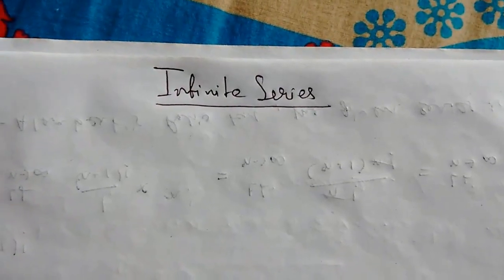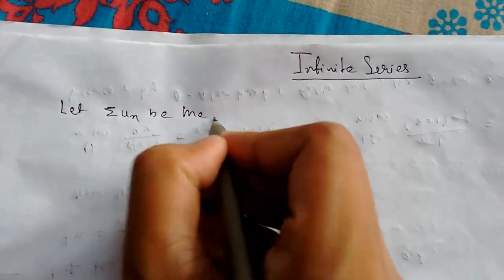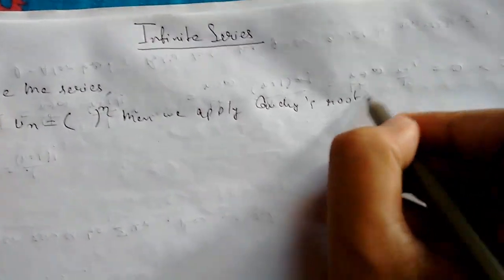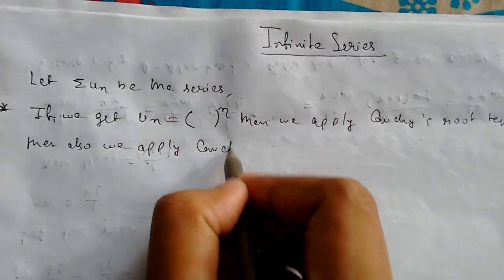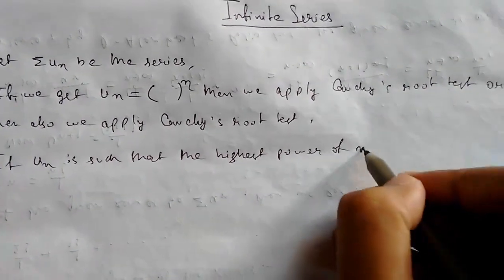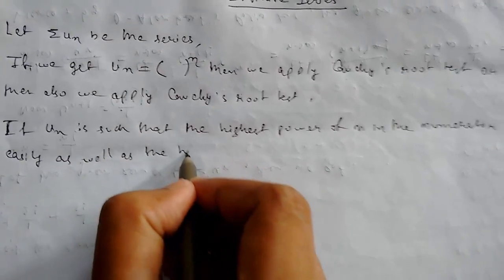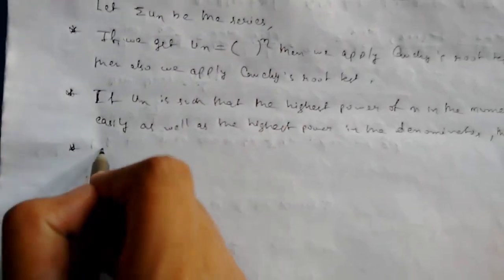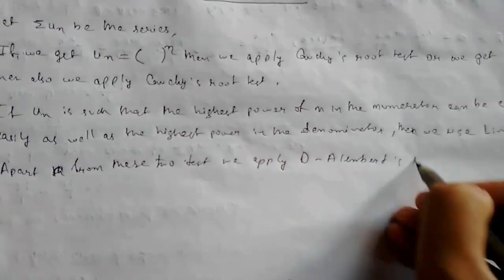Infinite Series- 11 Test for Convergence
In this video lecture we will learn about test for convergence of an infinite series.